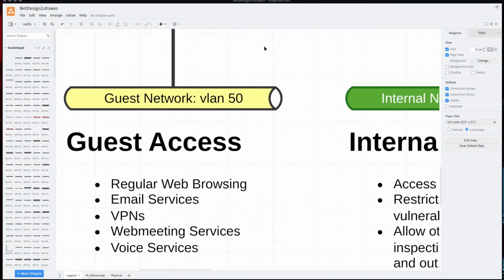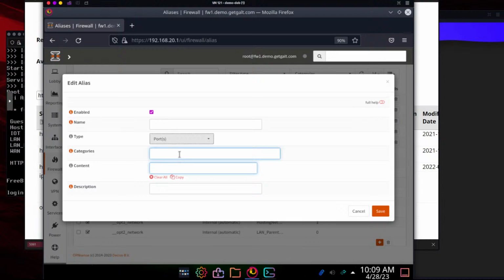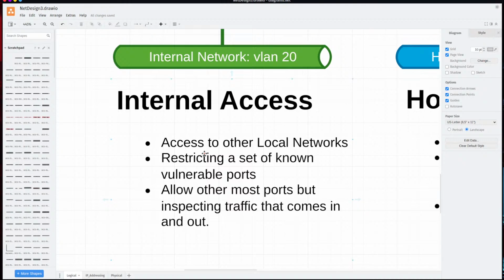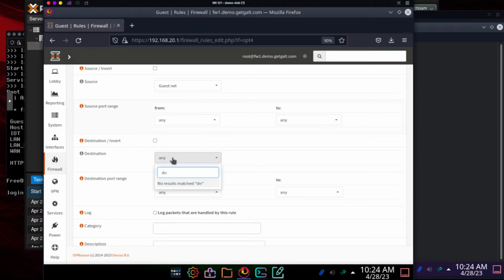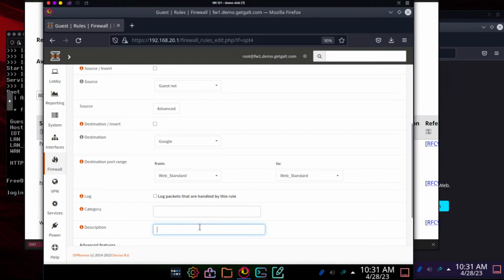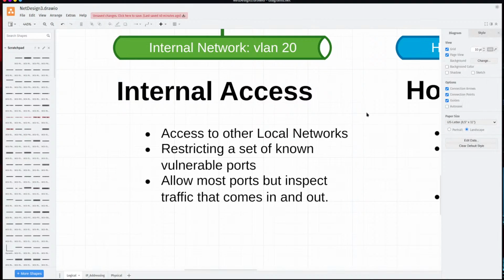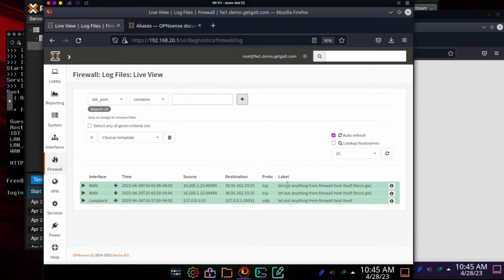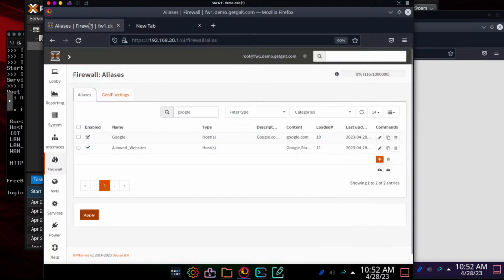4/28 Live Stream: OPNSense Ultimate Network Building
In this stream we are continuing to build our ultimate network using OPNSense. Last week we reviewed rules and aliases and the roles that they play in network buildout, and this week we continued to build out our alias database and started to create rules leveraging aliases to manage the traffic flow between various networks.

Stream Chapters:
0:00- Intro and Recap
1:36- Checking The Alias List
4:57- Adding an Alias for Web_http and Web_https
7:01- Adding an Alias for Web Standard Ports
8:04- Adding an Alias for Non Standard Web Ports
9:23- Explaining Naming Conventions
9:45- Creating a Host Alias
10:29- Adding Aliases for Multiple Types of Email Services Ports
13:13- Review of IANA for Looking Up Ports
14:14- Rules for Allowing and Restricting Access on the Internal Network
16:57- Downloading Alias List Check Formatting, Create List, and Import
19:23- Configuring Rules to Allow Traffic on Guest Network
26:27- Creating a List for What We Want to Allow Out of the Network
28:02- Testing Network Responses to Changes
28:23- Adding Rule to Allow Traffic In and Out of the Interface
32:46- Creating and Testing a Host Alias for Allowed Websites
37:44- Creating and Editing Restrictive Rules for LAN
46:27- Completely Blocking Access to Sites on LAN
50:50- Troubleshooting for Site Access Blocking
52:40- Stream Series Philosophy
56:40- Conclusion and Preview for Next Week